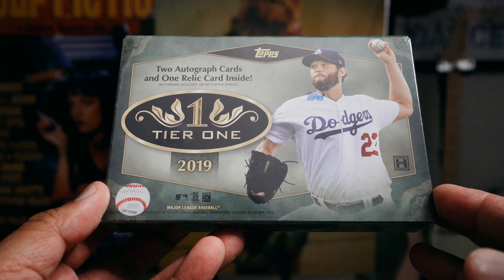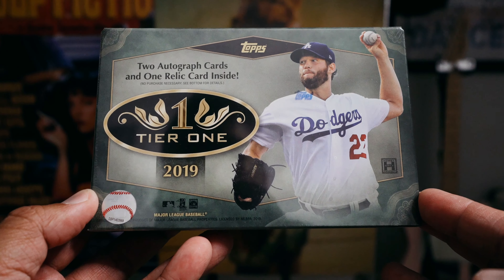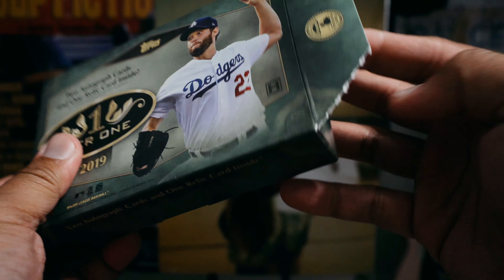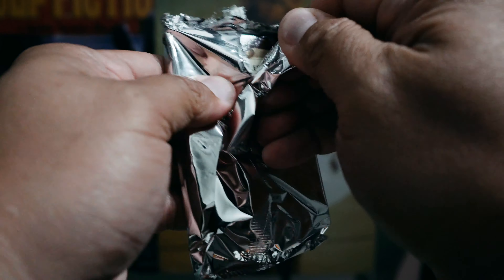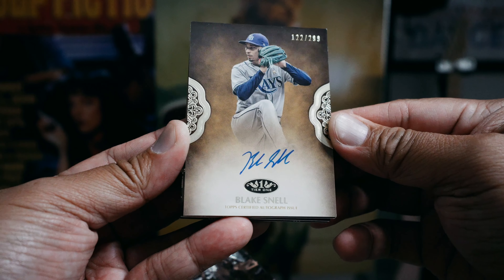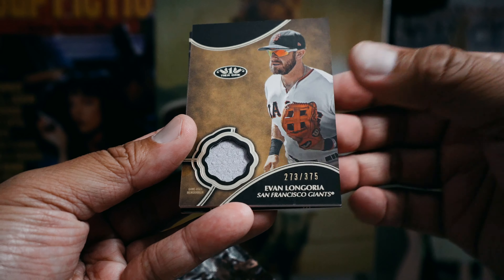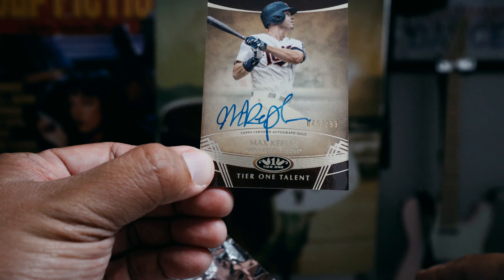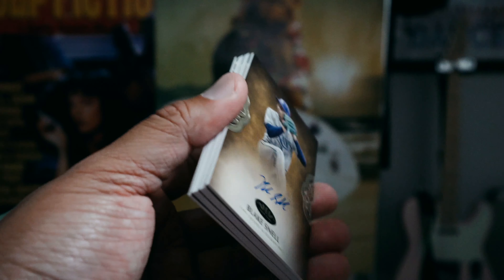2019 Topps Tier One Box Break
If you'd like a chance to win a card from this break, do this:
1. LIKE THE VIDEO
2. Leave a comment telling me what you thought of Tier One or my break of it.
3. Include the words "I'm In" with your comment. I will not count your entry without it!
I will do a random drawing in a future video to determine a winner!